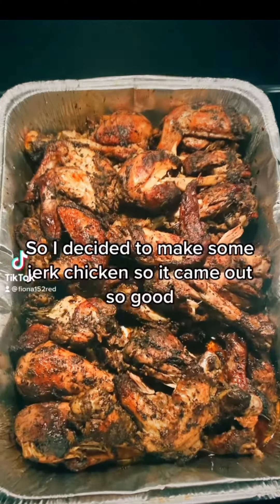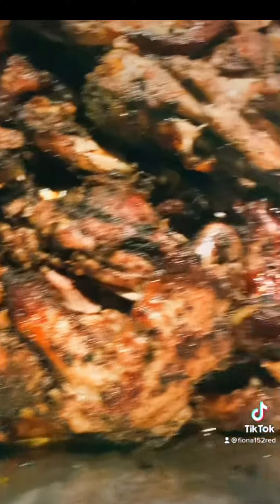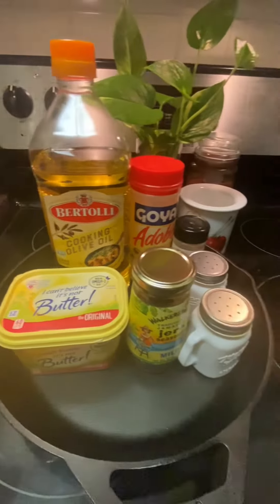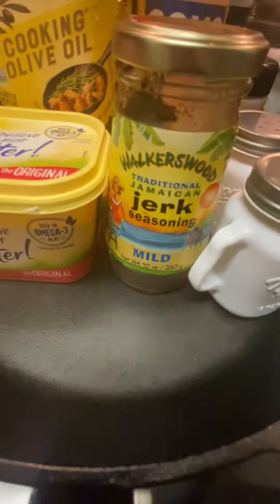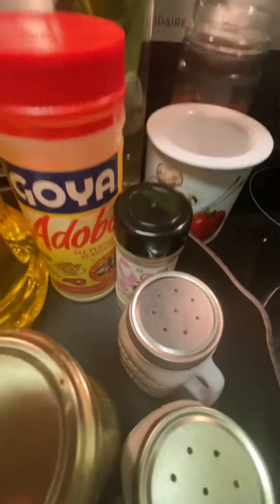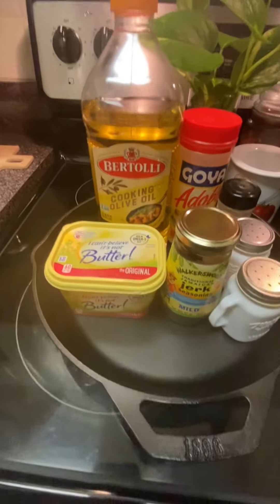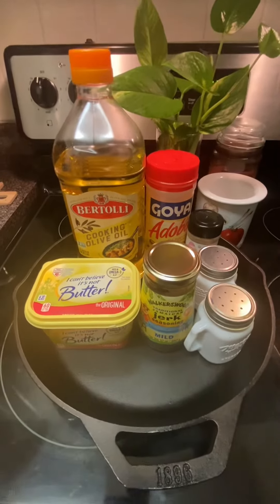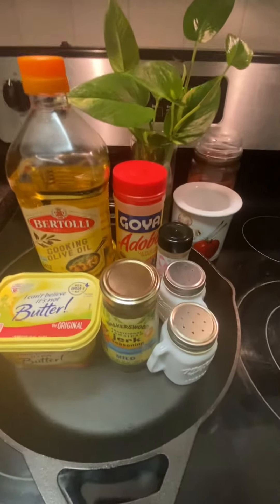Homemade Jerkchicken tryitmyway